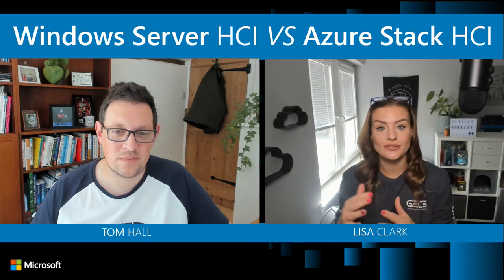Windows Server HCI vs Azure Stack HCI (Episode 7of 7 )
Welcome to  'From the RoK to the Cloud'. In this series, Tom Hall chats with some amazing people from around the Microsoft universe, about anything to do with Windows Server.

Heres the final episode of Season 1. This episode is with the fantastic @Lisa Clark (EMEA Microsoft Hybrid Cloud Business Strategist at Dell Technologies and Microsoft MVP), and on this episode we're talking HCI!

Also, we get Lisa's take on some  server-geek memes on this episode's meme-review. Enjoy!

0:00 Intro
4:25 Discussion around Windows Server HCI vs Azure Stack HCI
31:30 Meme Review
35:09 Summary